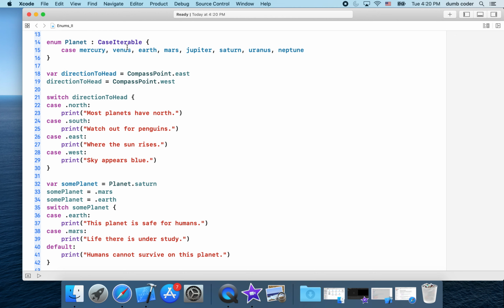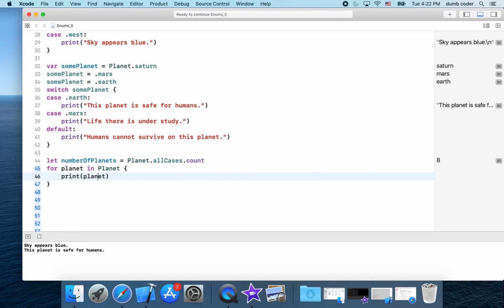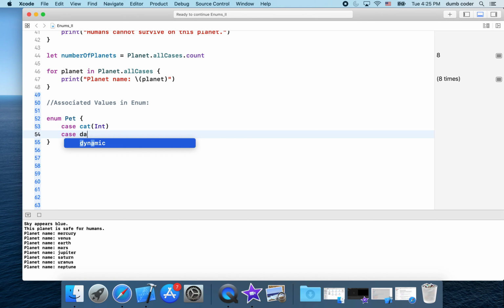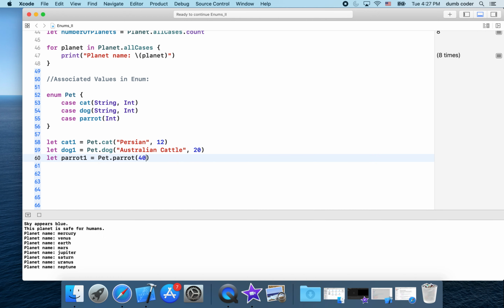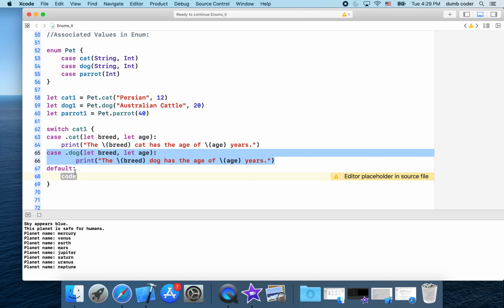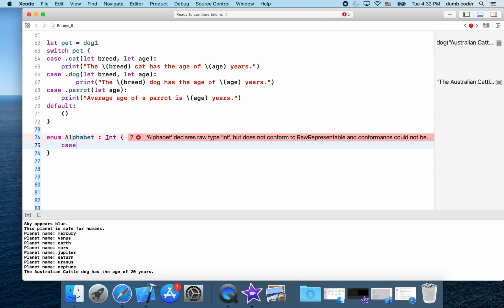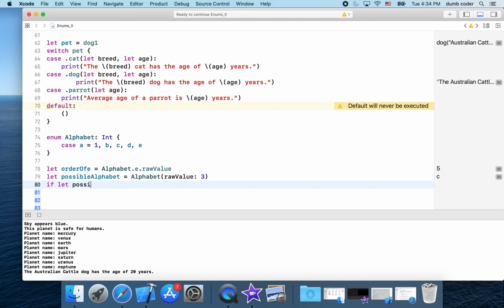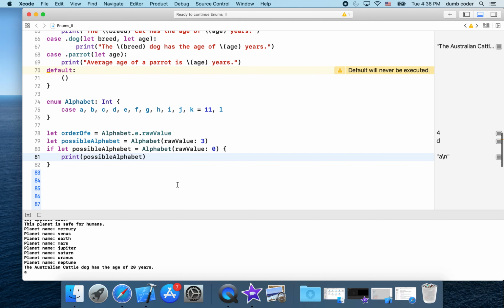Enums in Swift with CaseIterable and Raw Value